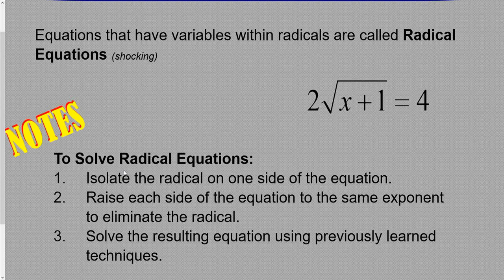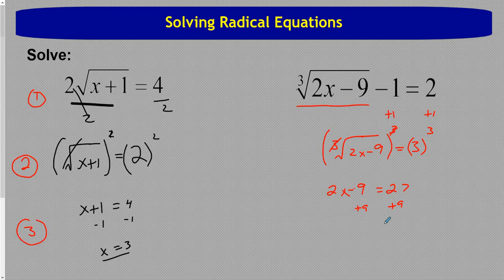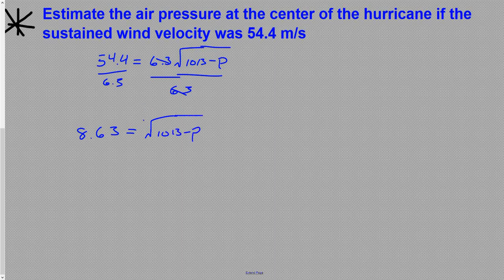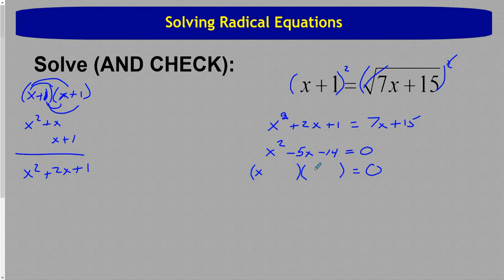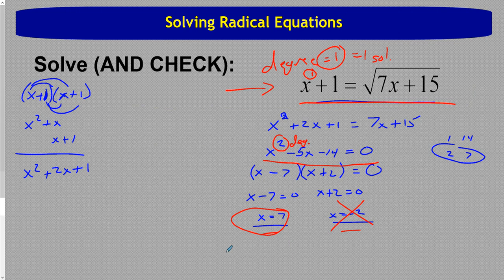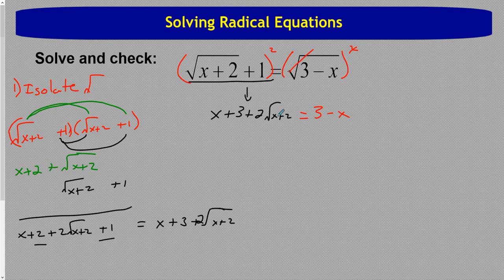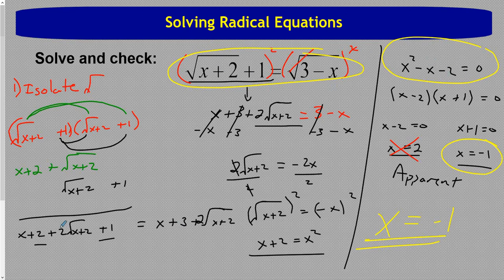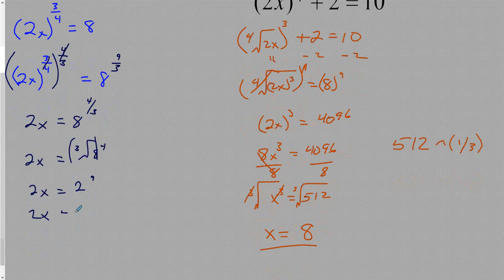Solving Radiation Equations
Solving equations that contain radical expressions.